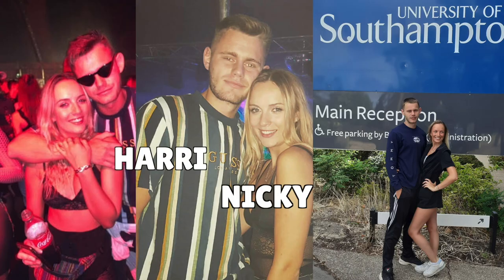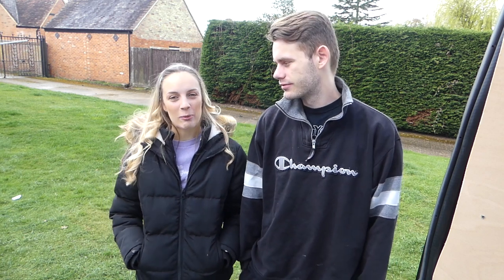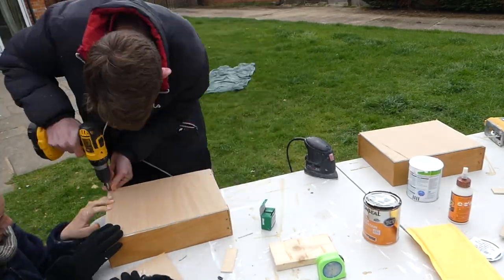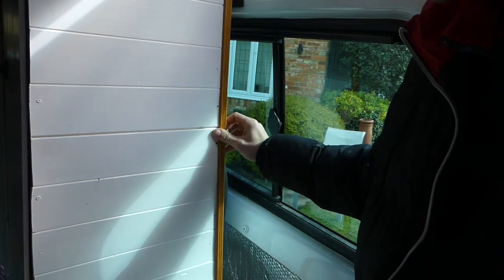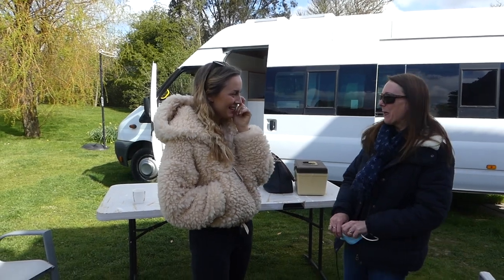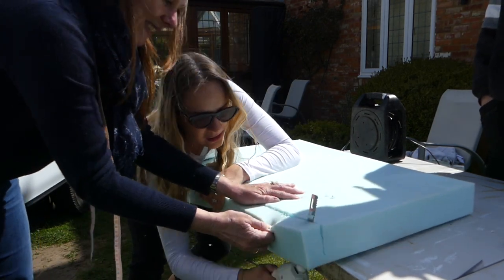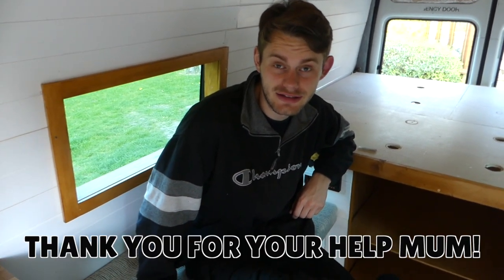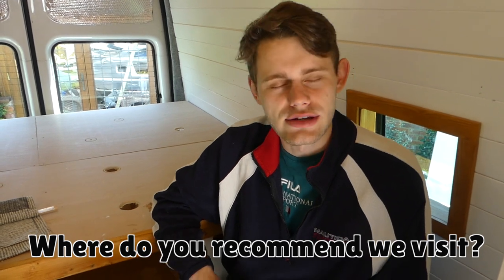Ep18: Finishing our DIY Kitchen & Upholstering Seat Cushions / FORD TRANSIT MINIBUS CAMPERVAN / UK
Another week, another load of DIY accomplishments! This week we finished more of our DIY kitchen, by adding more tiling, trim, little DIY drawers, and a cupboard with some hinges. Nicky’s mum popped over to drive our minibus to the local weighbridge so we can start the process of getting it down plated, so we can drive it on our licenses! Luckily it was only 2.9 tons, and our limit is 3.5! Then Nicky’s mum helped us sew and upholster our seat cushions using some fabric we found on a site called ‘I WANT FABRIC’. And Nicky made some matching cushions to go with it.

Don’t forget to comment and let us know where you think we should visit. All recommendations would be so greatly received!